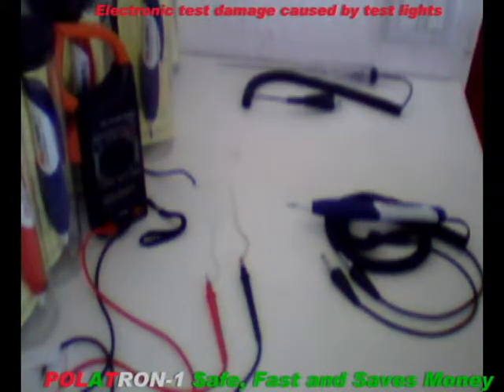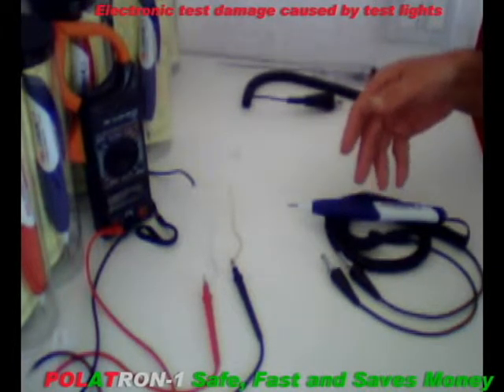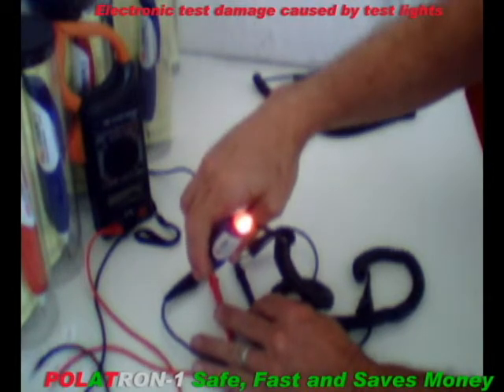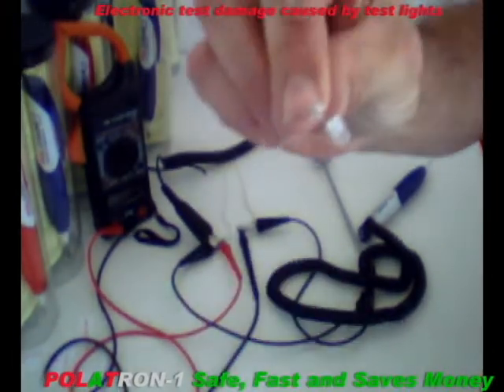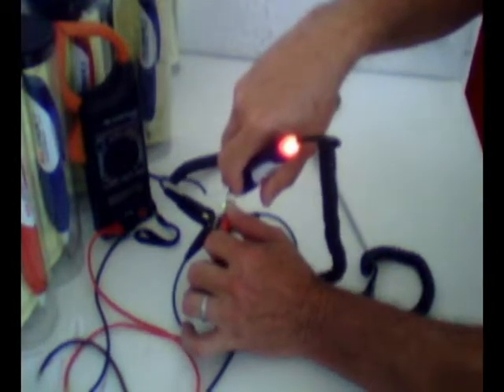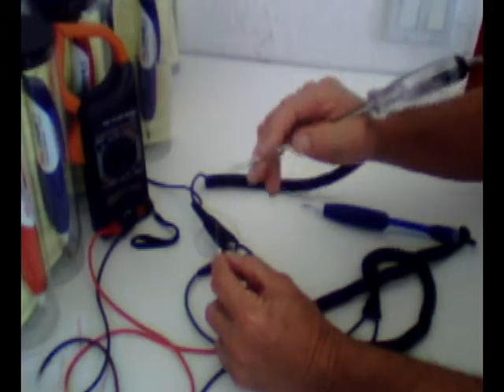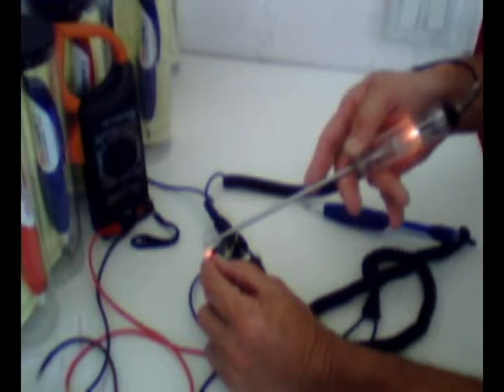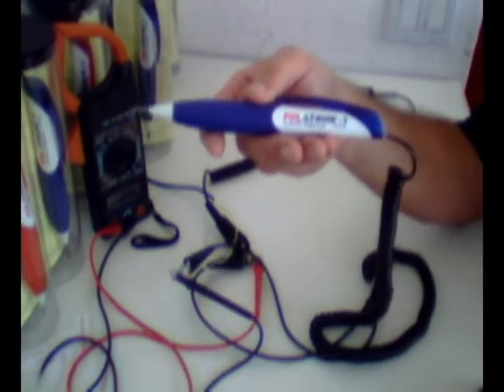How Inadvertent electronic damage can occur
How Inadvertent electronic damage occurs using test lights